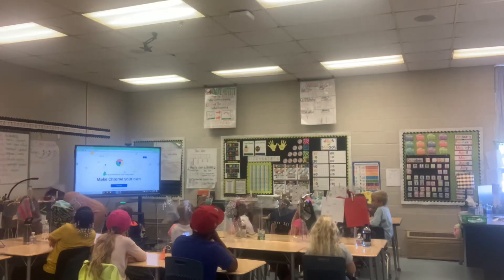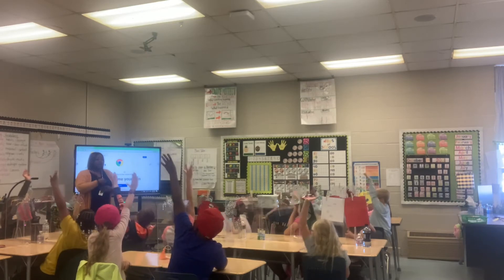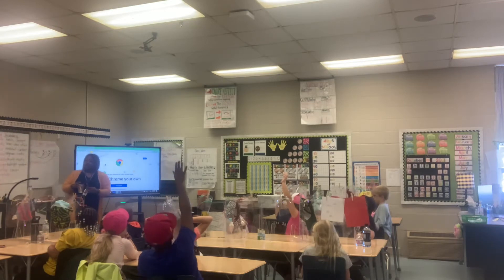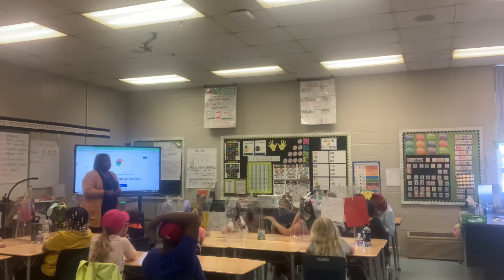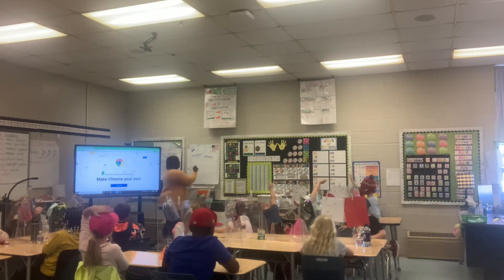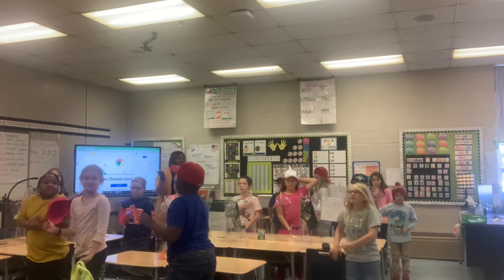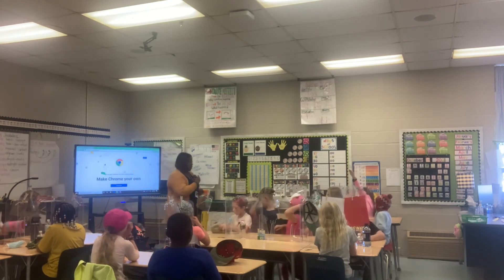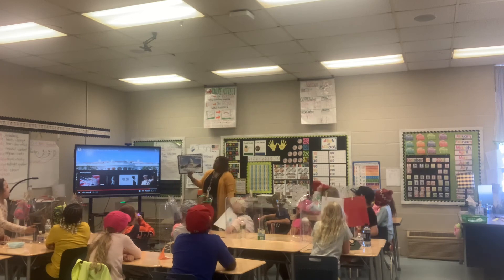Student Observation/Teaching -3rd Grade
Social Studies - American Flag